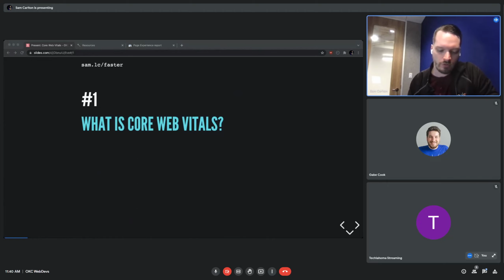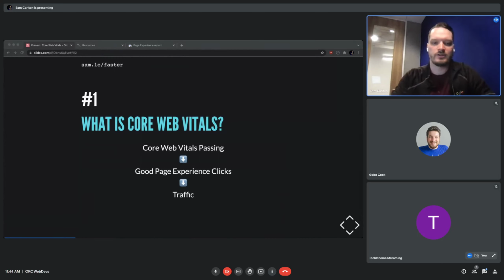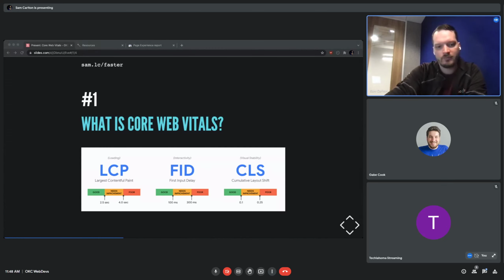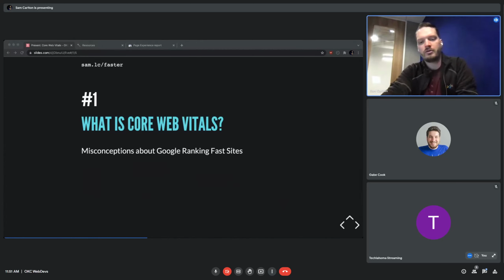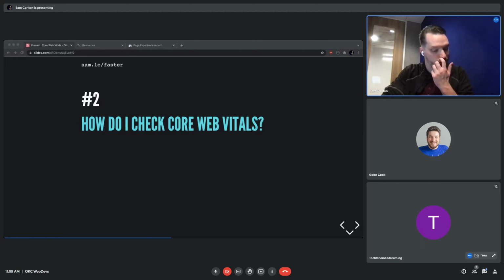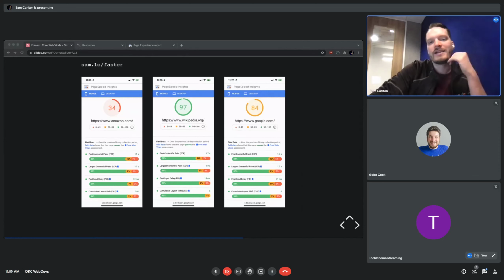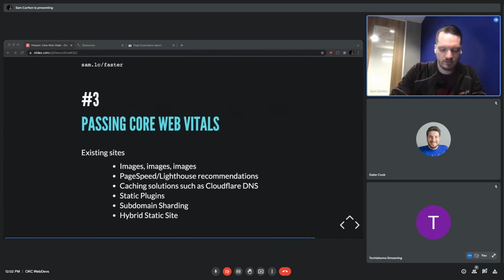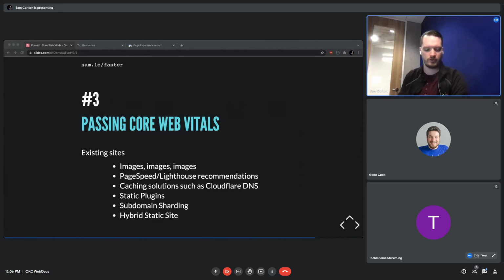Core Web Vitals - Sam Carlton: OKC WebDevs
In this talk, we'll be breaking down Google's Core Web Vitals reports and how they affect organizations. The Core Web Vitals report shows how your pages perform, based on real world usage data; understanding why and how to use these reports will help increase search traffic by 15% or more.

Our speaker will be Sam Carlton, a Web Consultant from Tulsa, OK with over 10 years of experience in growing user conversion via web performance and more recently JAMStack Applications.